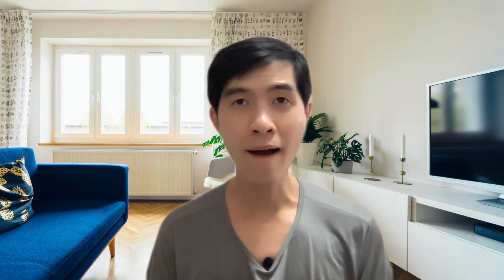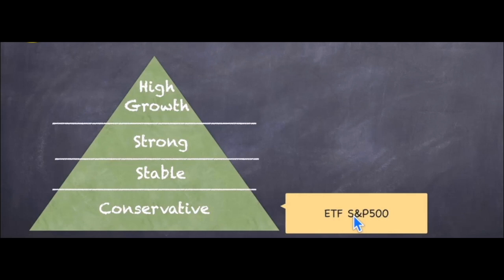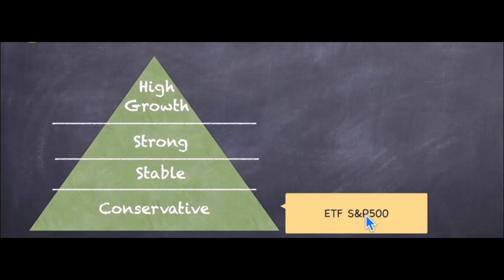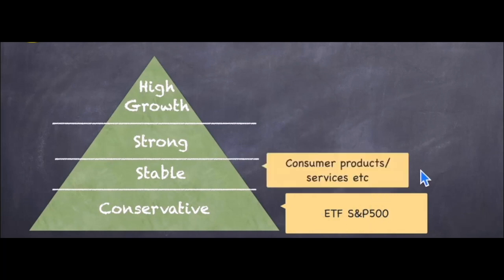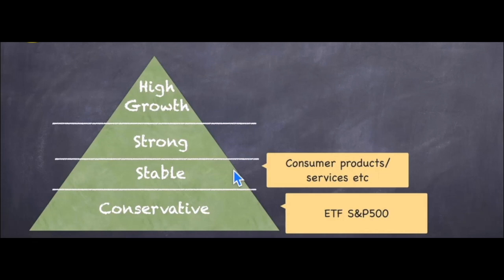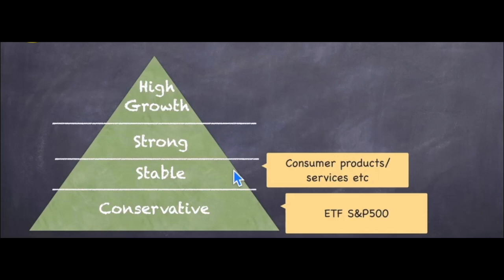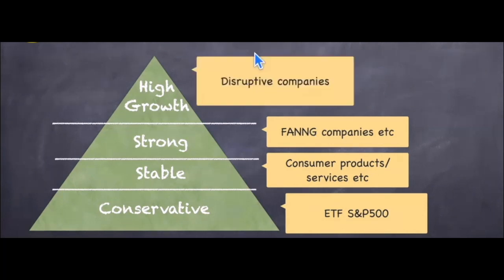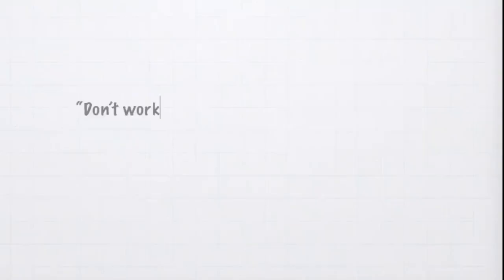Knowing Your Risk Appetite As a Investor | What Kind of Investor Are You | Investing into Stocks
Long term investors are those that have a plan to invest in a company for many years. These individuals are usually looking for companies that are stable and have a good track record. They want to make sure that their investments will last for decades to come.

Investors are increasingly concerned about the potential impact of global trade tensions on their portfolios. This has led to increased volatility in equity markets around the world. In addition, investors have become more cautious about investing in emerging markets due to concerns over rising interest rates and inflation.